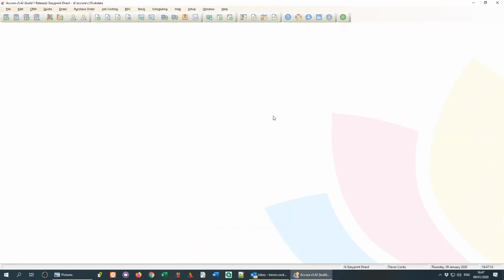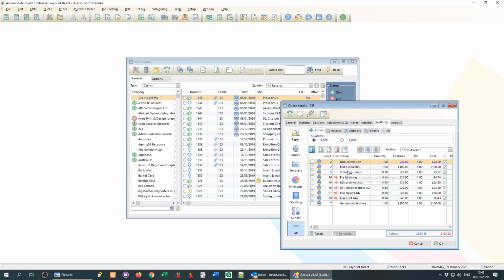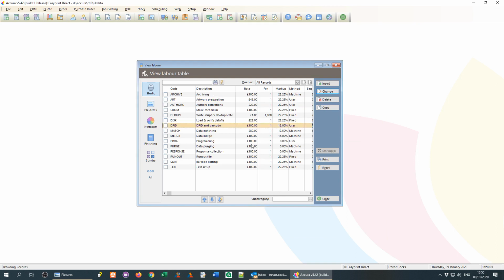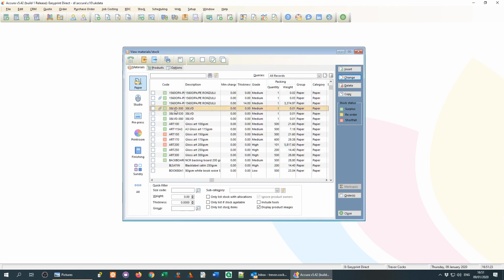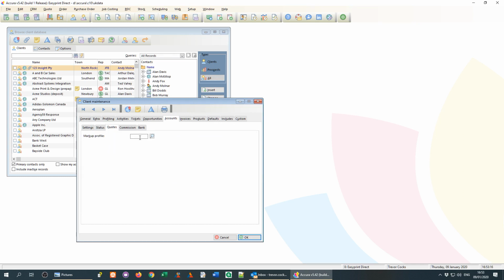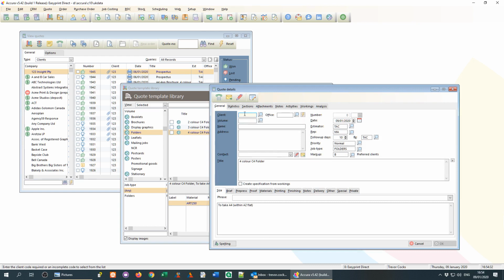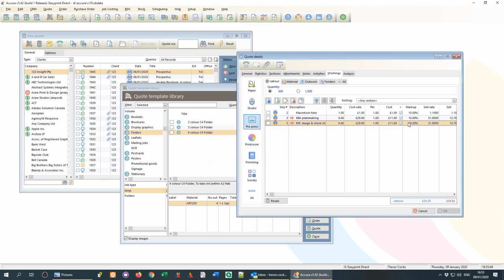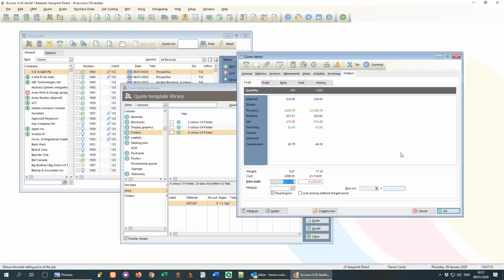Component mark-ups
Markup profiles have long been a feature of Accura - now, taking this to another level, you can configure mark-ups based on each separate labour, material or outwork workings - "Component mark-ups".